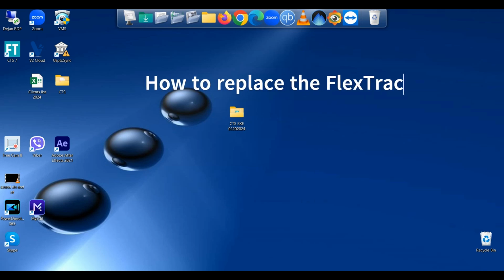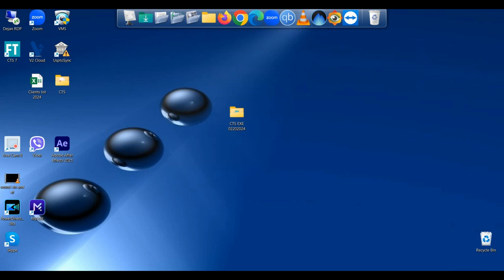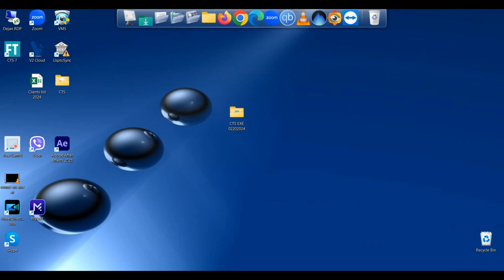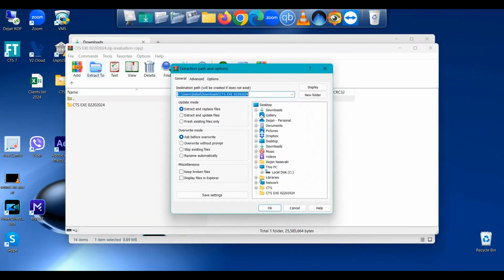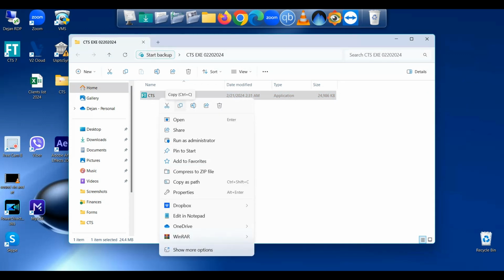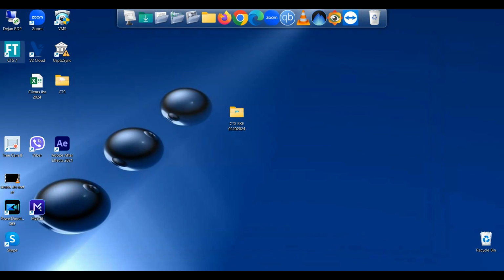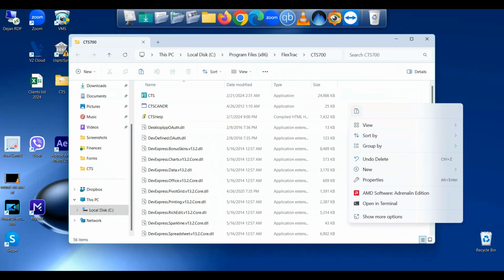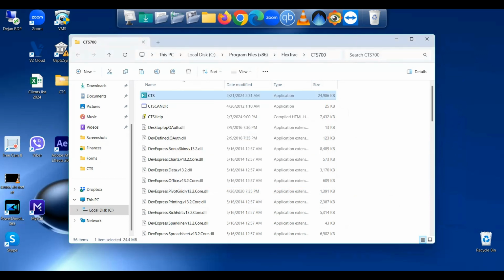How to replace the FlexTrac CTS exe file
Instructions:
Make sure you have close CTS completely.

Our team will send you a link for you to download the CTS exe file.
Save and download the file from the link.
Go to Downloads and click on the Zip folder.
Extract to your PC, (example extract to desktop)
Once is extracted, open the extracted folder, and copy the CTS file.
Close the folder.
Now, on the desktop select the icon for FlexTrac named CTS 7
Right click and select the option, Open file location.
Once the location is open, right click and paste the file you copied previously.
When the pop-up window shows, select ;Replace the file in the destination’.
Close the folder, and open – Start FlexTrac CTS.
Make sure once you replace the EXE file, and open FlexTrac CTS, you need to run a System assurance.
How to perform a system assurance, more info you may find on the link: Refresh Reminders.docx - Microsoft Word Online (live.com)

Also, Before starting the System assurance, you may need to make a backup of your FlexTrac CTS case database.